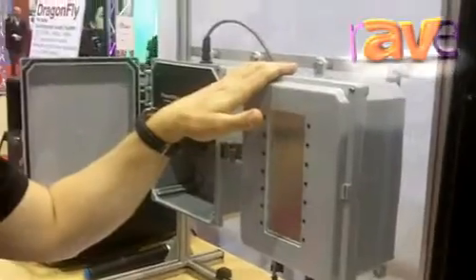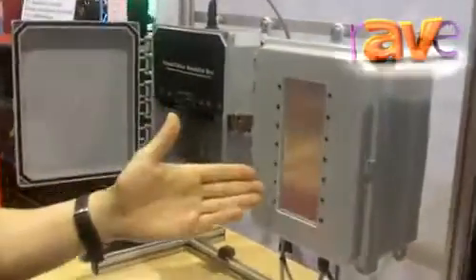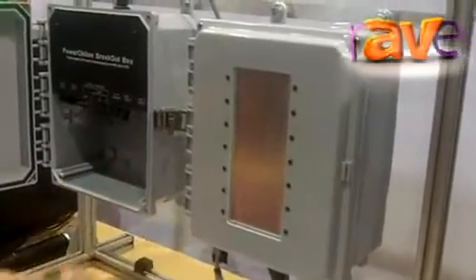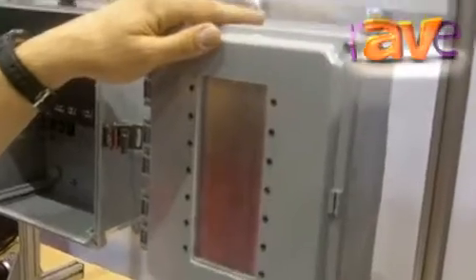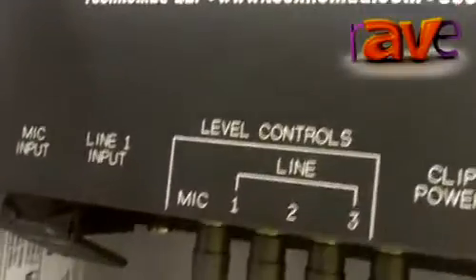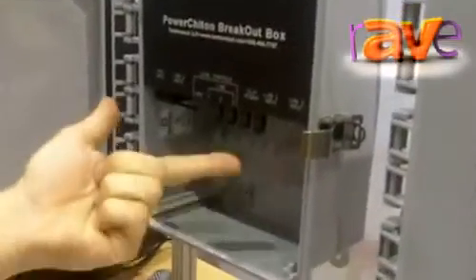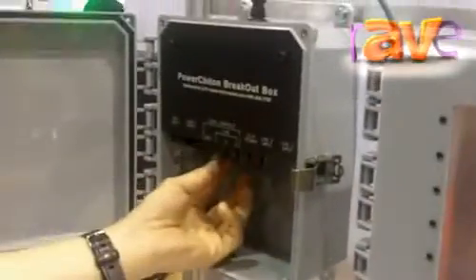Technomad PowerChiton Outdoor Amplifier and new Breakout Box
Introduction to the PowerChiton weatherproof outdoor amplifier and BreakOut Box expansion system.

Fully weatherproof IP66-rated mono block power amplifiers with Balanced Ethernet, RF, and Twisted-Pair interface options

    Fully weatherproof outdoor amplifier
    Fuse-protected amplifier unit
    Compact and durable
    Optional pole-mount
    Two line-level inputs, volume of each adjustable via internal mixer
    Expandable with optional Ethernet, wireless receiver, or twisted pair audio interfaces.
    UV stable enclosure
    Highly efficient mono power amplifier unit
    Integral two-line mixer, accepts balanced audio signals
    Available in 130W, 300W, 525W, and 1500 configurations (@ 8 Ohms)

» Easily connect Technomad weatherproof loudspeakers, and your audio source (iPod, receiver, CD player) or Technomad Schedulon for the ultimate all-environment sound system.

Applications: distributed audio systems, pole-mount audio, themed entertainment, concert delay systems, installed audio where no equipment room is available, networked audio over IP, mass transit / train yard audio, wireless audio distribution, airport and boat terminal audio, more.

The PowerChiton series of weatherproof outdoor amplifier modules represent a new approach to outdoor audio systems. Combining a high performance, passively cooled amplifier with a IP66 rated, low-profile enclosure, the PowerChiton offers the system installer or designer a new solution for the problems of distributed outdoor audio system design.

Each PowerChiton monoblock amplifier module is capable of powering an @ two-Ohm load and therefore can drive one, two, or three eight-Ohm loudspeakers.  Due to the efficient design of the amplifier module, only a passive radiator is needed for cooling and there are no moving parts in the module, reducing failure points.

There are four sizes of PowerChiton available- 130w, 250w, 525W, and 1000W (mono, 8-Ohm ratings)

While they were optimized for use with the Technomad Vienna, Noho and Berlin weatherproof loudspeakers, the PowerChiton can be used with any eight or four ohm loudspeaker.

The PowerChiton base model ships with two line-level inputs, which can be independently adjusted by an internal mixer.  The PowerChiton has available expansion options enabling it to work on an Ethernet network (accepting any bit-rate MP3 format audio for VOIP or Audio-Over-IP applications), RDL™ Twisted Pair installation, or FM wireless distribution system.  When combined with Technomad's wireless transmitter, the PowerChiton system provides an unrivaled way to distribute audio and amplify it at maximum quality.

The PowerChitons can be wall-mounted with the included mounting feet. Pole-mount adaptors are also available as well as hardware allowing the modules to be installed on the back of the associated Technomad loudspeakers.

Q: Yes, but what is up with that name?
A: A Chiton (pronounced kī'tŏn' , like the "Ki" in kite and "Ton" like a ton of bricks) is a handsome, tough marine mollusk, which weathers the harsh tidal zones of the Pacific Northwest and other areas with ease.  More information on Chitons here.

Performance Specifications

    PowerChiton 1 Max. output power @ 1% THD+N
    130w @ 8Ω
    250w @ 4Ω
    300w @ 2.6ΩIdeal for powering up to three Technomad Vienna Loudspeakers
    PowerChiton 2 Max. output power @ 1% THD+N
    250w @ 8Ω
    500w @ 4Ω
    750w @ 2.6ΩIdeal for powering up to three Technomad Paris Loudspeakers
    PowerChiton 3 Max. output power @ 1% THD+N
    525w @ 8Ω
    1100w @ 4Ω
    1500w @ 2.6ΩIdeal for powering up to three Technomad Noho (or Berlin )Loudspeakers
    PowerChiton 4 Max. output power @ 1% THD+N
    1500W @ 8Ω
    2000W @4Ω
    2000W @ 2.6ΩIdeal for powering up to three Technomad Berlin or Berlin 6040/9040 Loudspeakers, or the Technomad Oslo 18 Subwoofer.

Options
    Wireless Transmitter Base Station
    Wireless Receiver Module (factory installed in PowerChiton)
    Ethernet Audio-Over-IP module (factory installed in PowerChiton)
    RDL Twisted-Pair receiver Module (factory installed in PowerChiton)

Physical Specifications

    Cabinet: Polycarbonate (gray/black)
    Flame rating: UL94
    Outdoor UV rating: UL tested
    IP rating: IP66
    Dimensions:
        PowerChiton 1 8.50"/216mm x 7.36"/188mm x 5.20"/132mm
        PowerChiton 2 10.50"/266mm x 8.50"/216mm x 5.20"/132mm
        PowerChiton 3 10.50"/266mm x 8.50"/216mm x 5.20"/132mm
        PowerChiton 4 12.5″/317mm  x 10.5″/266mm  x 5.35″/136mm

General Specifications

    Power input: 6' 12/3 AWG pigtail (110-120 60 Hz or 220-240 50 Hz VAC)